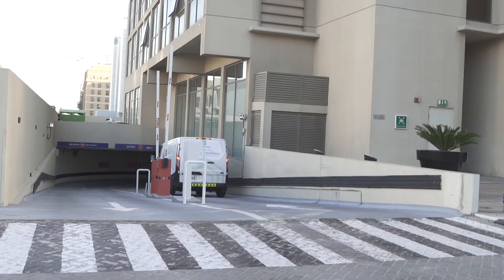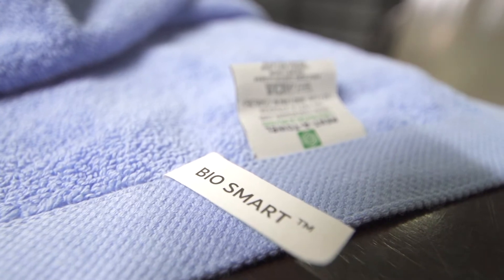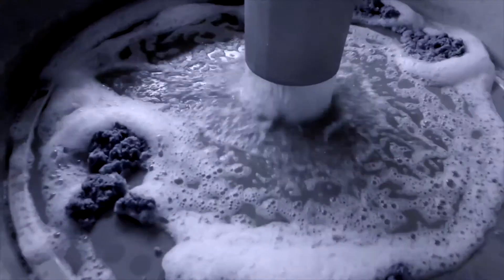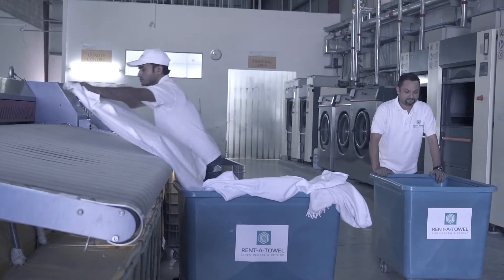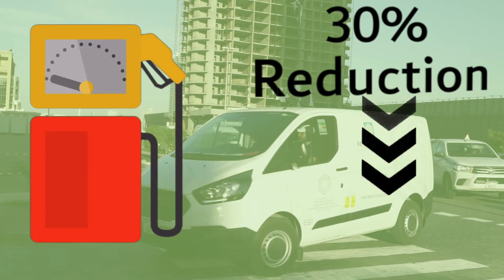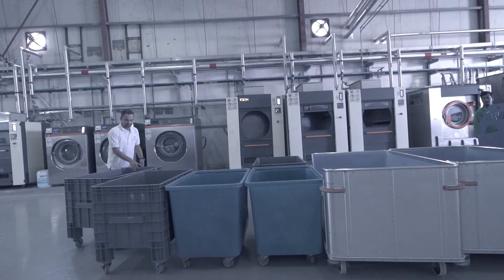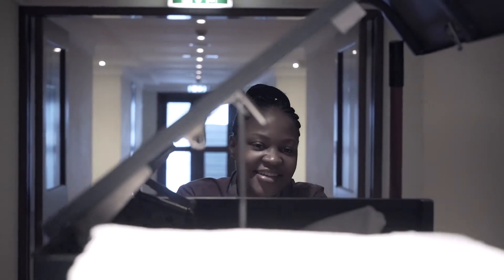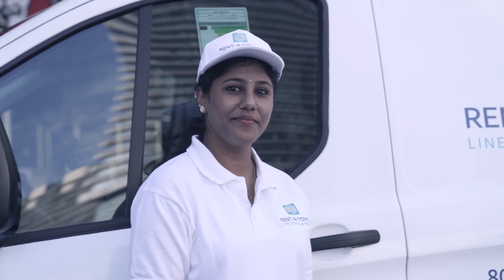Rent-A-Towel for BV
RENT-A-TOWEL™ (RNT) uses technology and talent with deep industry insights to fix this unorganized eco-system so that all are in perfect equilibrium.